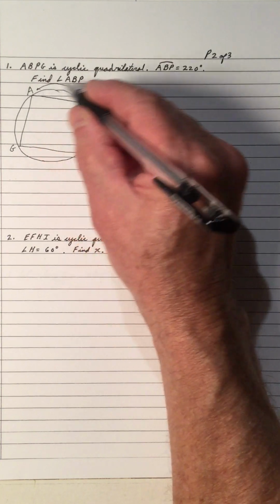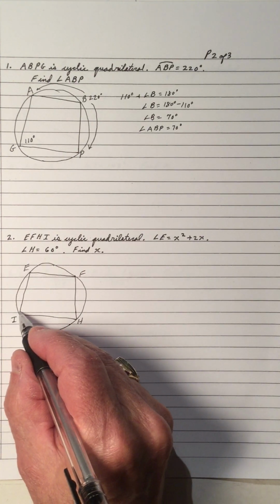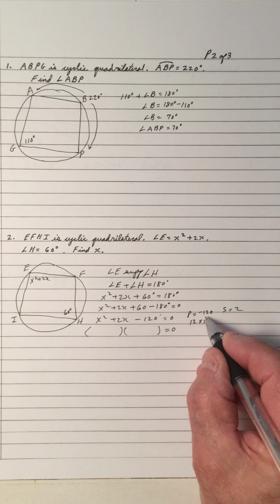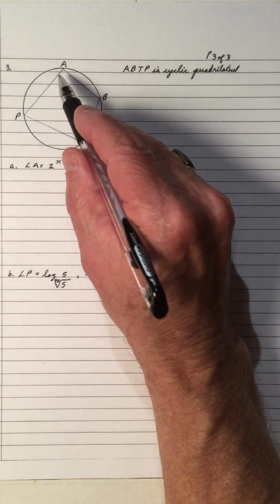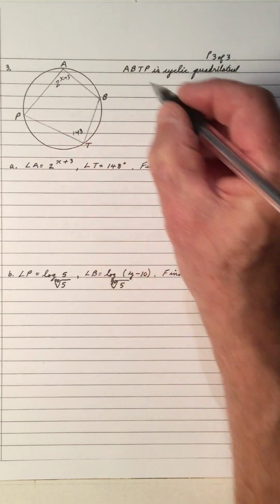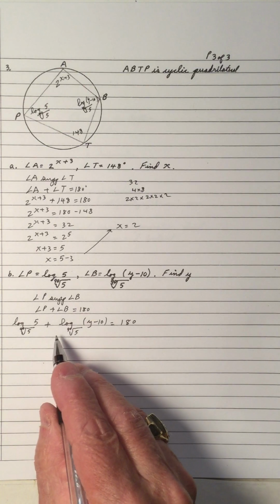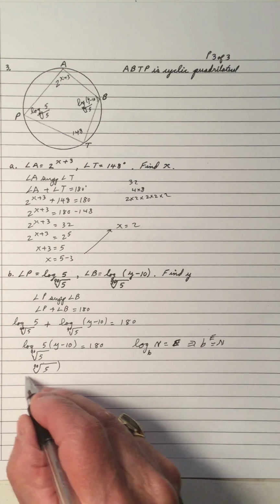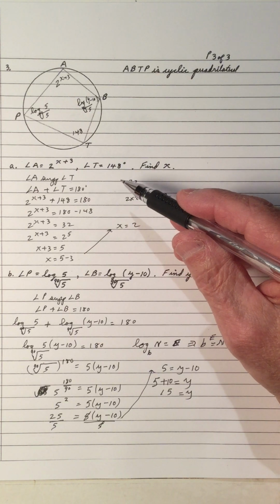Concyclic Points, Cyclic Quadrilaterl # 3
Concyclic points, Concyclic quadrilateral # 3